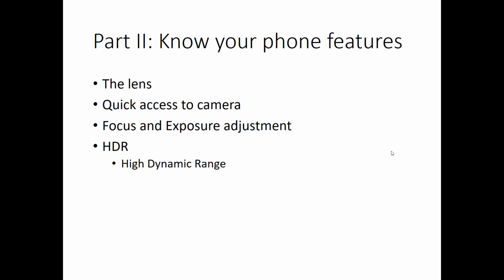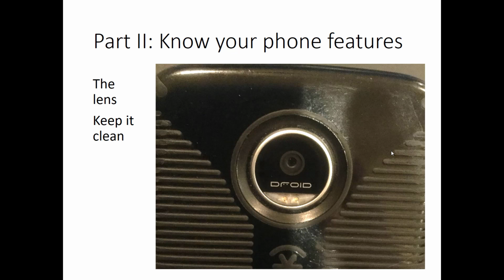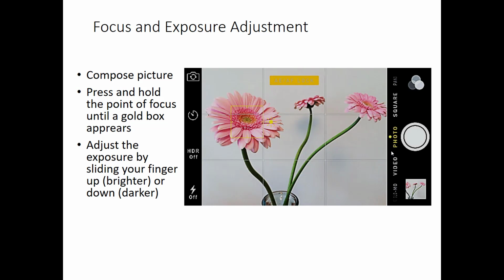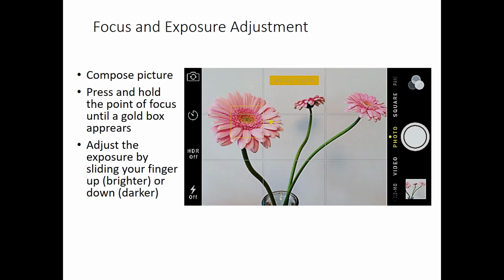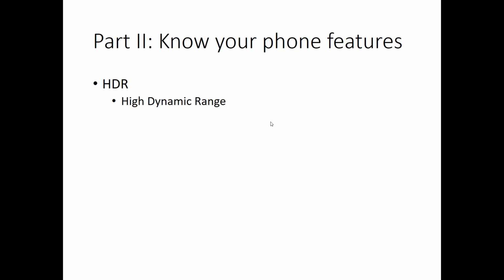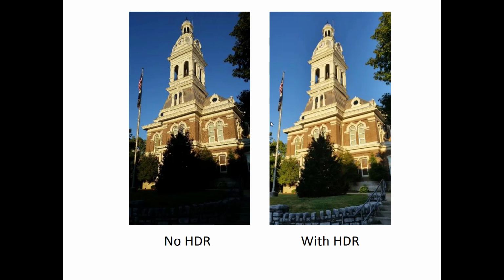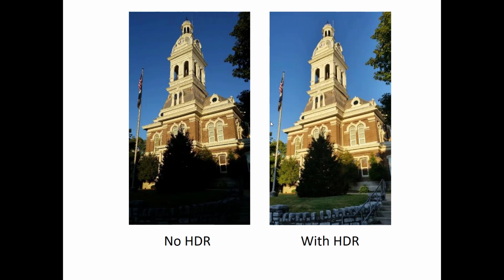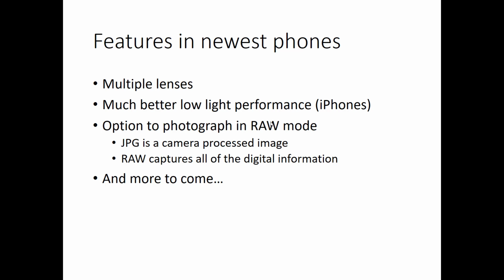39 Better Ag Communication through Better Photography Part 2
Part 2 of a 3 part lesson on better photography. This section focuses on understanding the features of your smartphone camera.